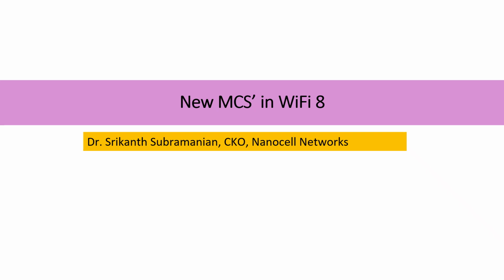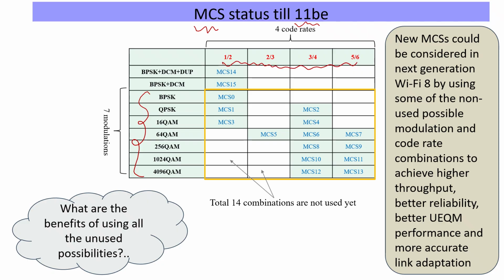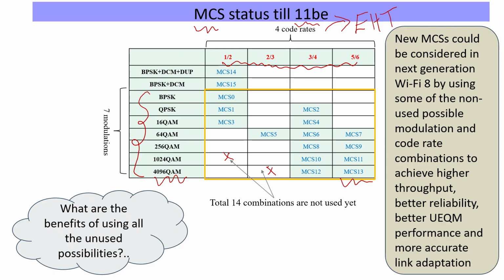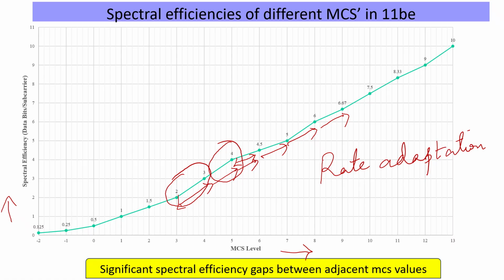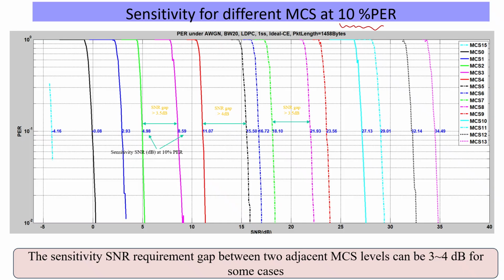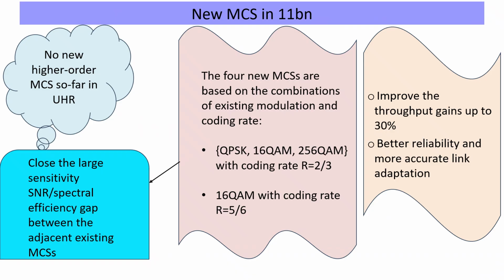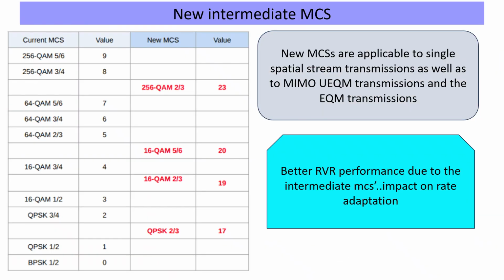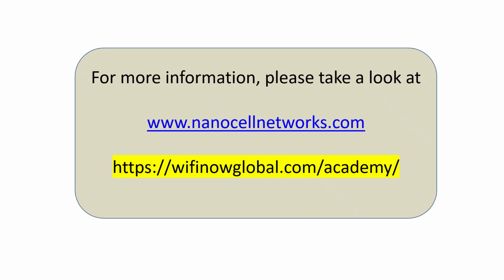wifi8 new mcs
we discuss the motivation behind adding new mcs' in 802.11bn/WiFi8